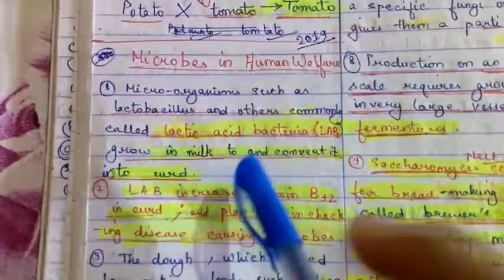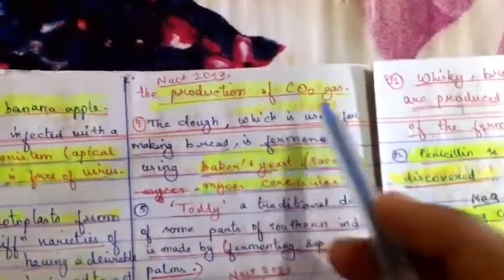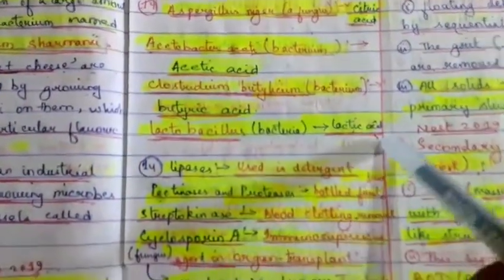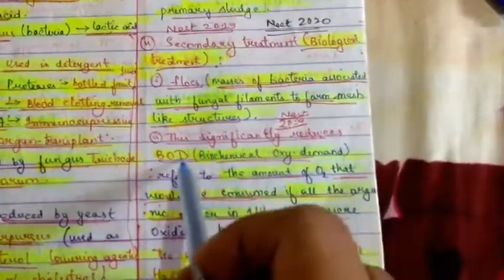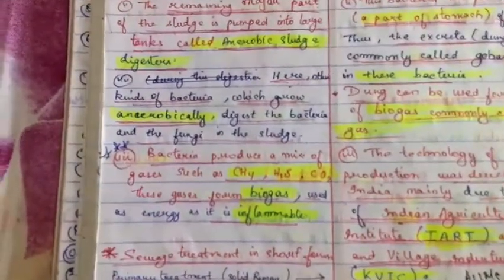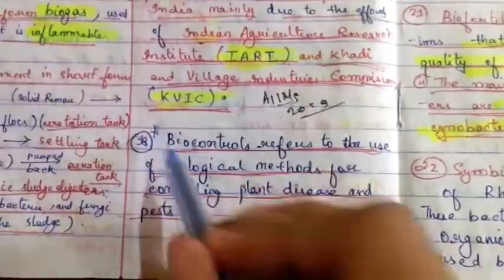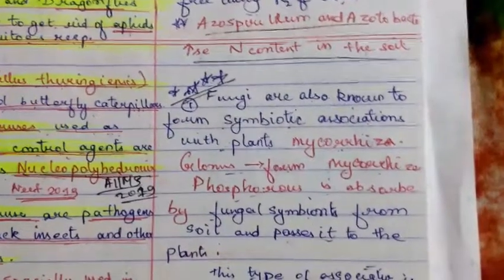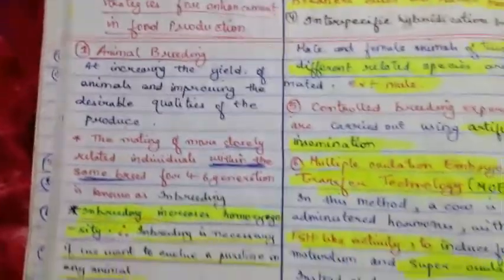MICROBES IN HUMAN WELFARE NOTES || AIIMS 2020 || NEET 2020 || PHYSICS IN PLAYGROUND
Physics in Playground.